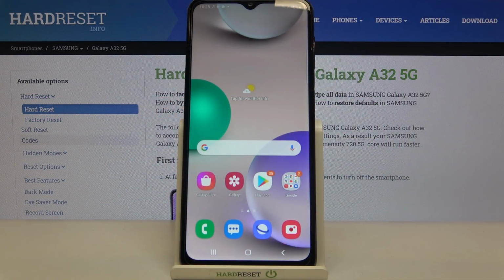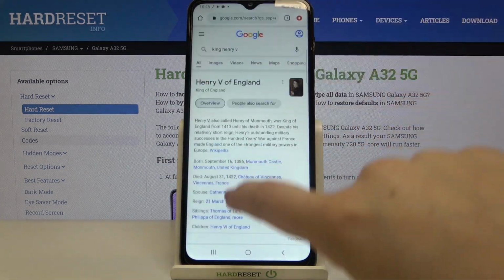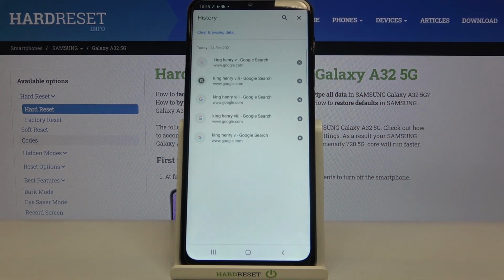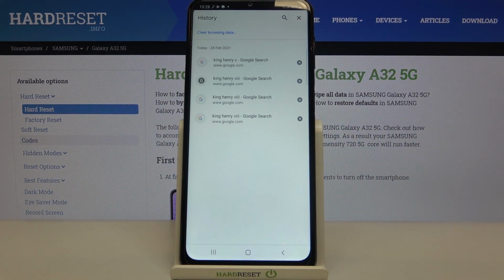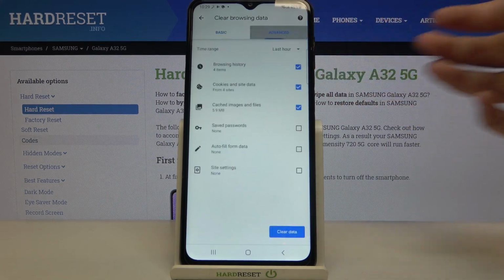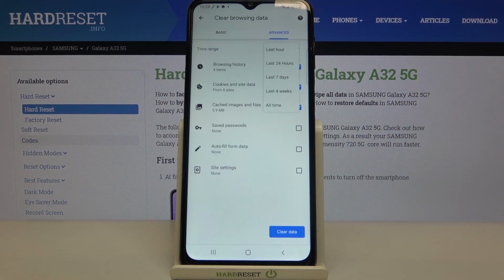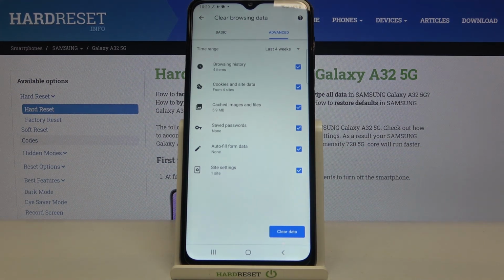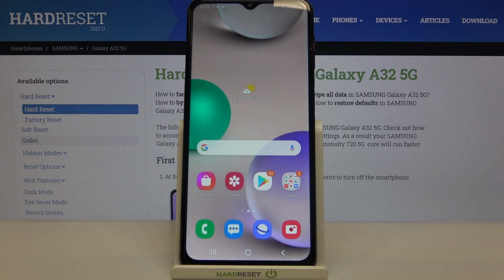How to Clear Browsing Data in SAMSUNG Galaxy A32 5G – Find Browsing Options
Would you like to remove the history from your SAMSUNG Galaxy A32 5G but you’re not sure how to do it? In this tutorial we’d like to share with you how easily you can enter browser history and how to remove particular websites or how to enter advanced setting. There you’ll be able to remove not only browsing history but also saved passwords or autofill form data. So let’s follow all shown steps and successfully clear browsing data.

How to delete the history browser in SAMSUNG Galaxy A32 5G? How to clear history in SAMSUNG Galaxy A32 5G browser? How to delete cookies files in SAMSUNG Galaxy A32 5G? How to clear cache in SAMSUNG Galaxy A32 5G? How to delete page history in SAMSUNG Galaxy A32 5G? How to delete Google searches on SAMSUNG Galaxy A32 5G? How to list downloaded files on SAMSUNG Galaxy A32 5G? How to erase history of searched words on SAMSUNG Galaxy A32 5G? How to delete stored passwords and logins on SAMSUNG Galaxy A32 5G?